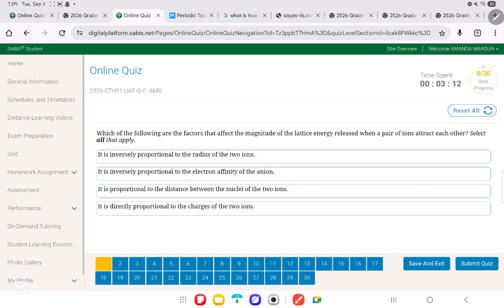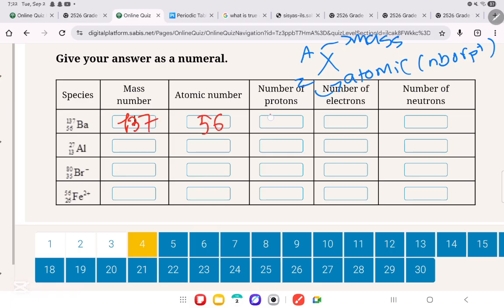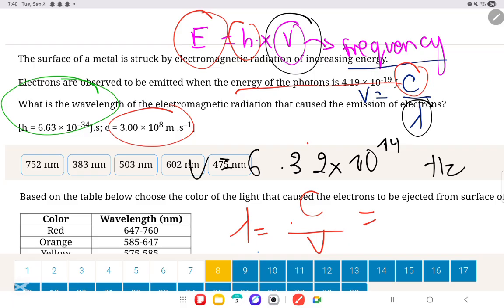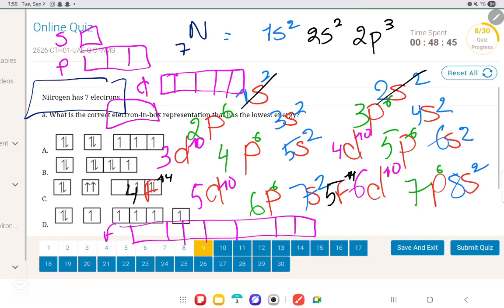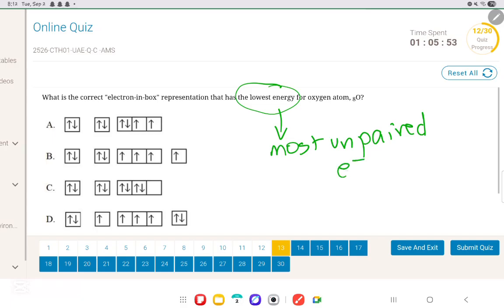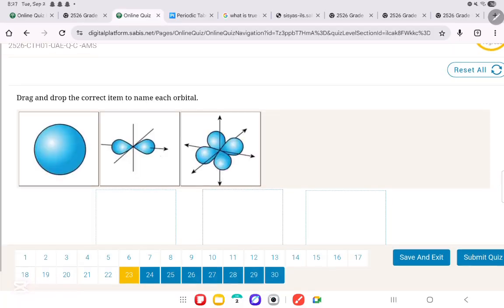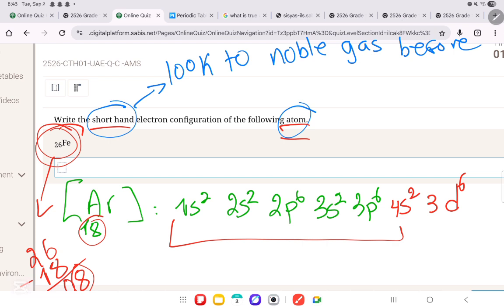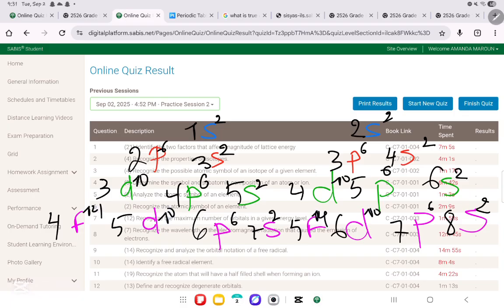Chemistry Ams T1W2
1:05:24-1:09:46 Equations and quick recap